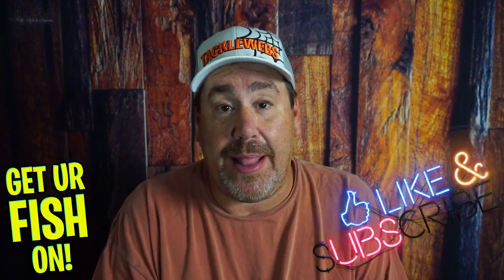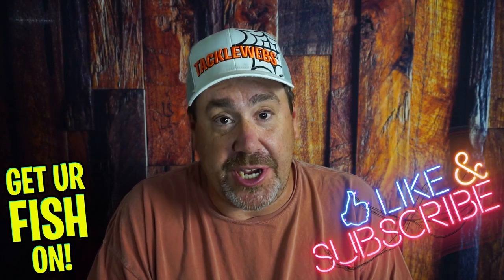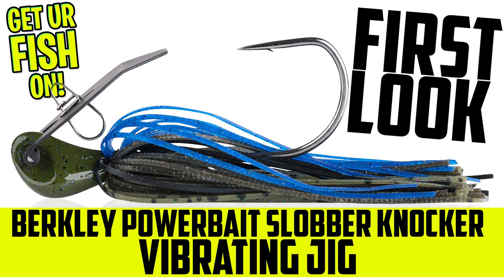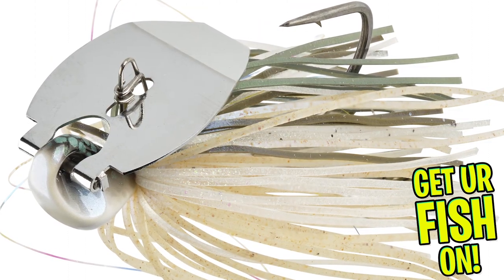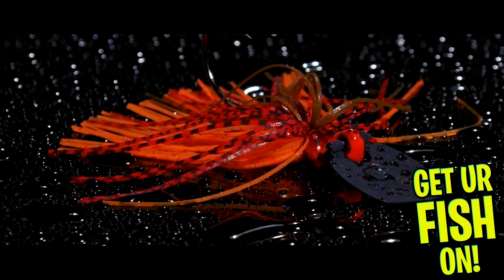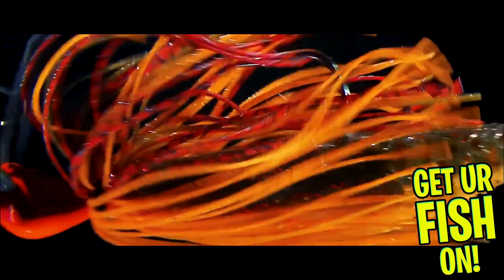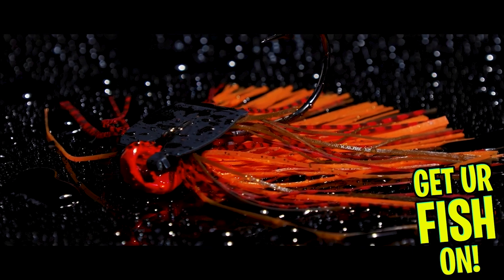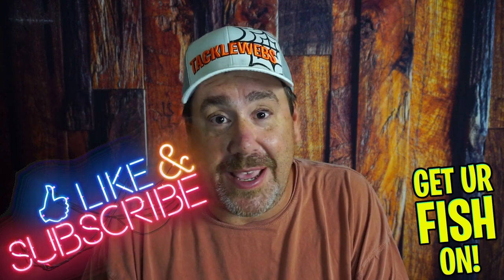FIRST LOOK at the Berkley Powerbait SLOBBERKNOCKER Vibrating Jig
Here's a FIRST LOOK at the NEW Berkley Powerbait Slobberknocker Vibrating Bass Fishing Jig.  The Slobberknocer is a different vibrating jig, aka chatterbait.  It has a hole in it's head but still delivers amazing thumping action.  This noisy vibrating jig has a great side to side motion, comes with chip resistant paint, Fusion 19 hook and will come in 12 exceptional fishing catching colors.  Will it compete with the Zman Jack Hammer?  Or the Strike King Thunder Cricket? Only time will tell with this new vibrating jig from Berkley Fishing, the Powerbait Slobberknocer Vibrating Jig.